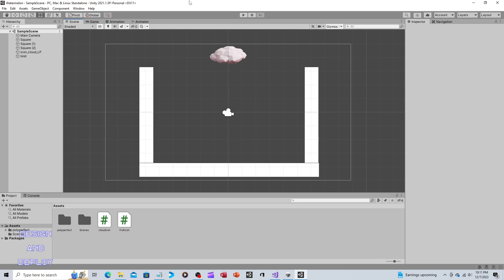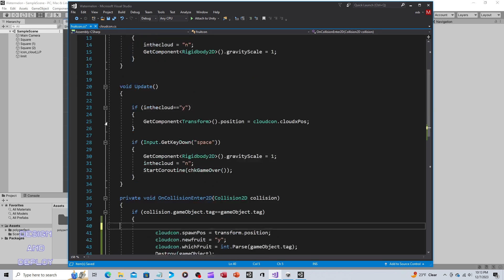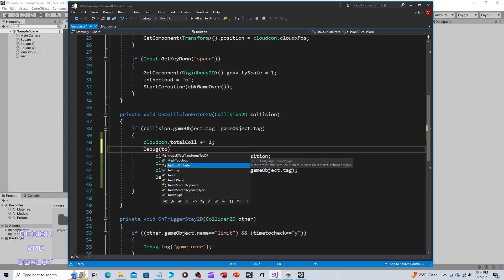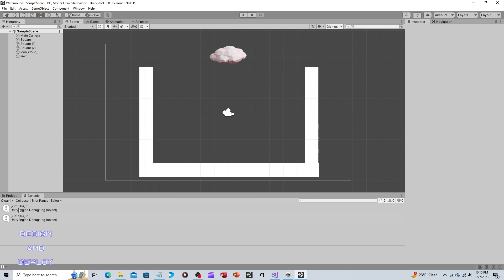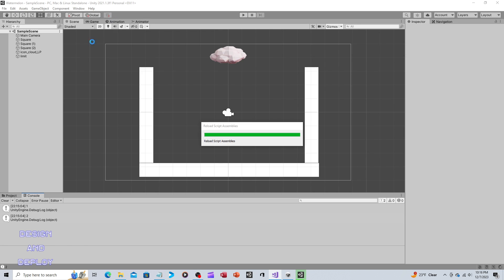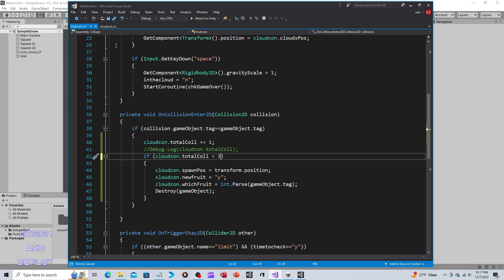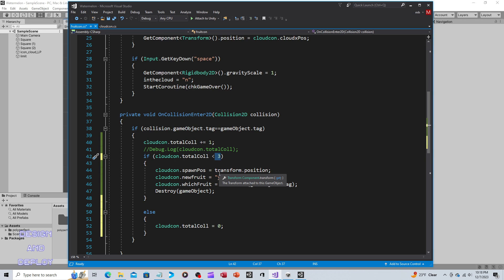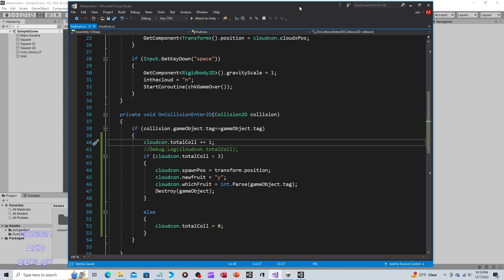Unity Tutorial - Suika - Three fruit Problem Bug Fix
There was a bug where if three of the same fruit collided all three would be deleted when only 2 should be. This should resolve that issue.